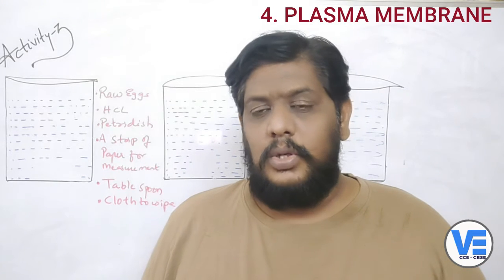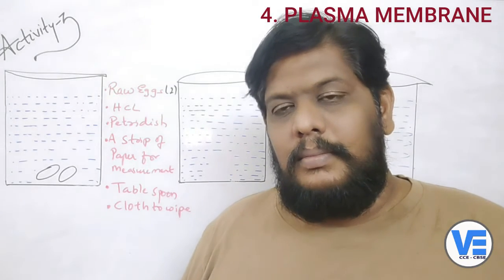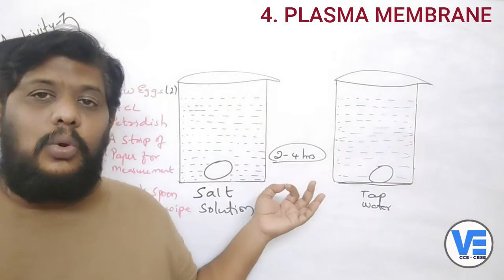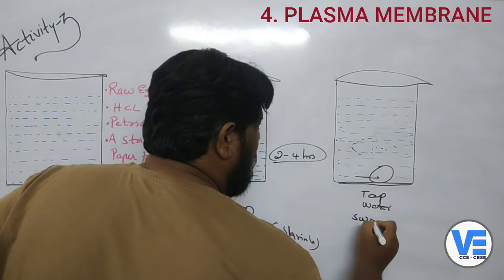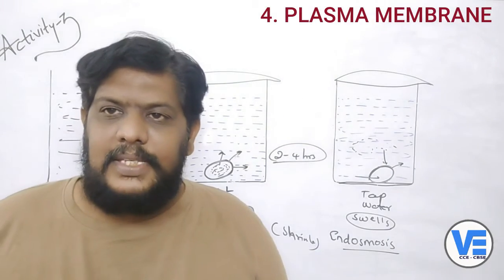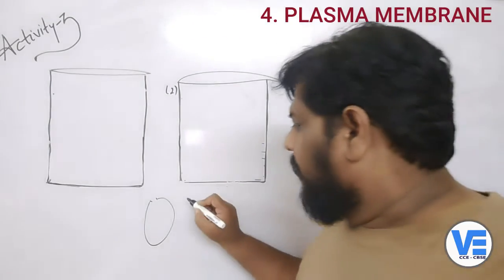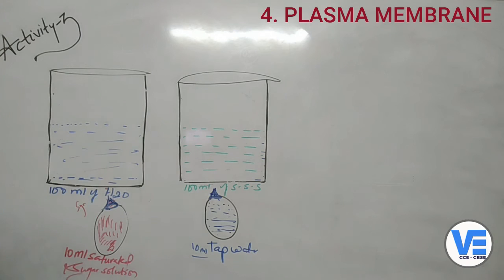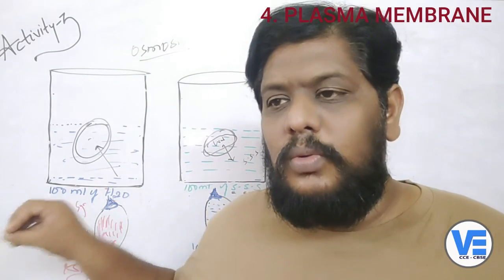Plasma membrane ll 9th Biology ll Osmosis ll CCE